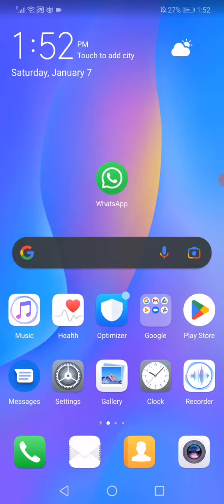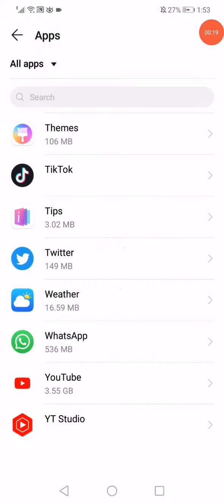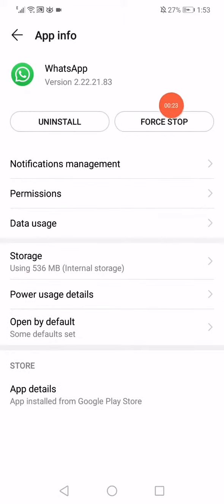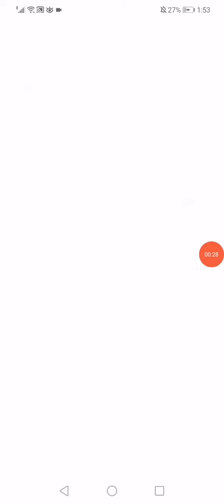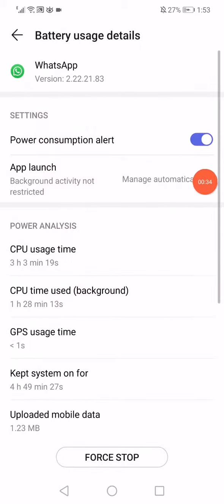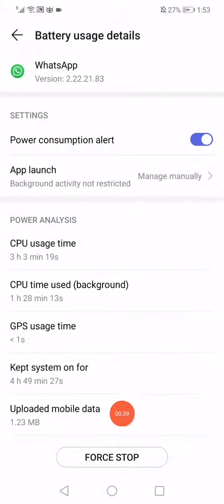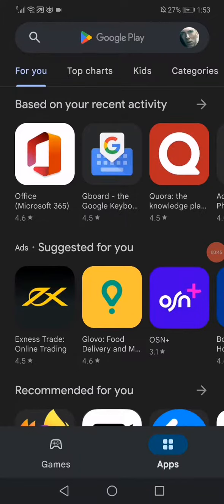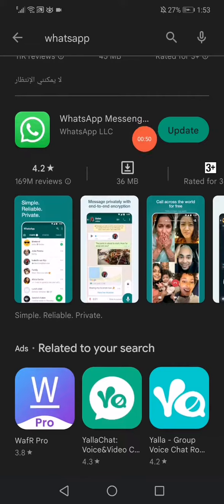How to Fix Whatsapp Call Unavailable Problem on Android Phone and IOS